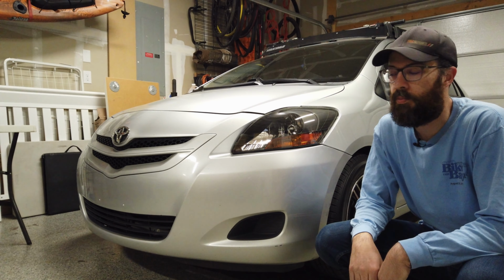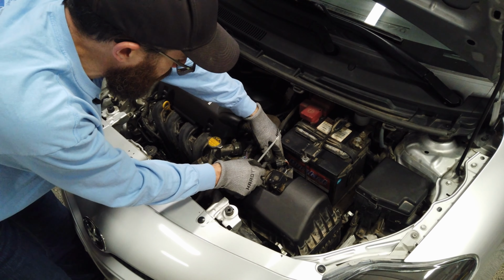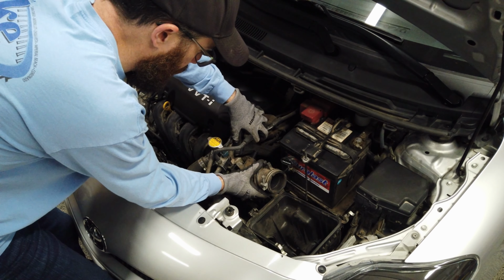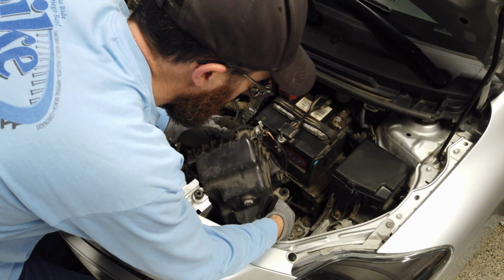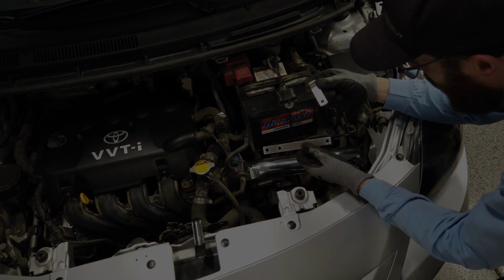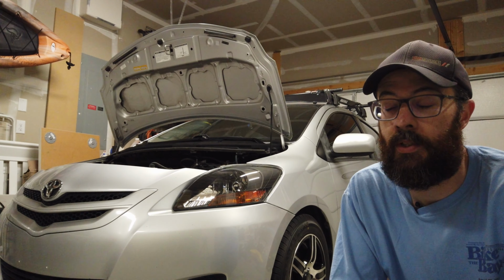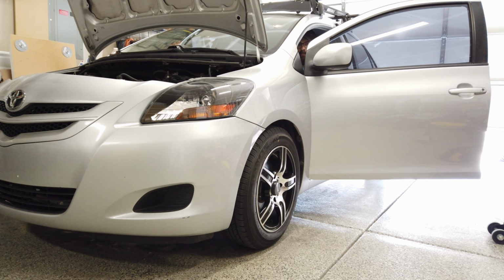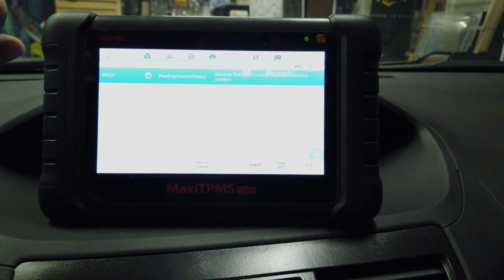How to install a cold air intake on a Toyota Yaris. It doesn't go as planned.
Can you install a cheap cold air intake on a 15 year old Toyota Yaris? Yes, but you might want to watch this before. Maybe consider that more pricey intake!

I didn't want to link the product as I didn't think it would be fair to the ebay store I purchased it through, being they didn't make the item, just distributed it. The idea was to find something less than $100 and find out if it would be worth it. This system did not include instructions, which the seller did have a disclaimer for this, and I knew that at purchased. I installed it, I drove it, and the car wasn't happy with it. Maybe if this just helps with learning how to remove the stock air box, I'll take it.